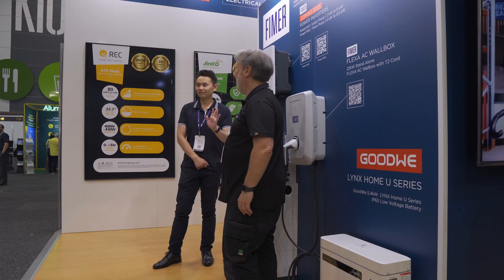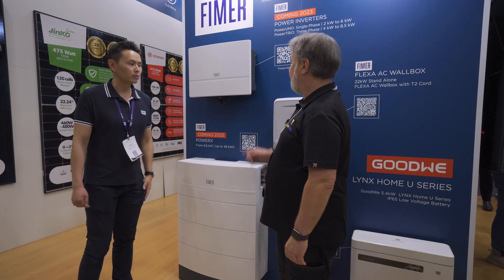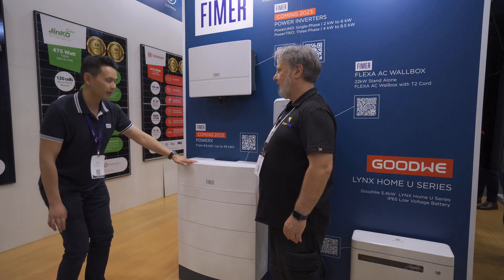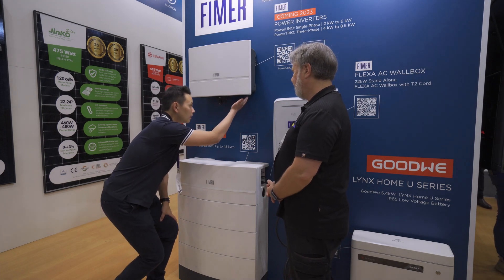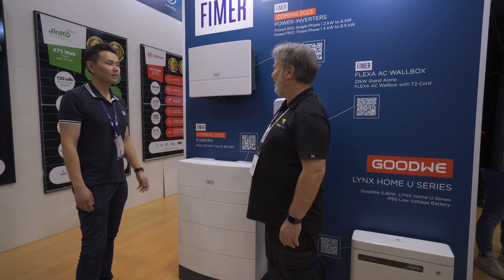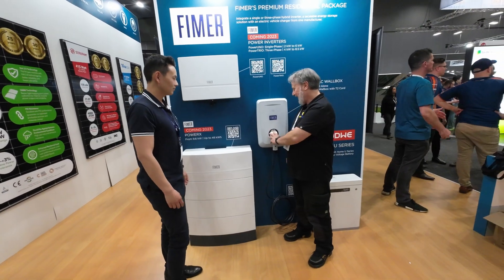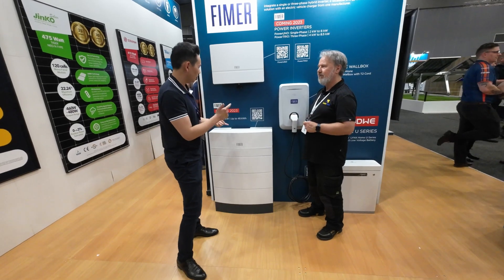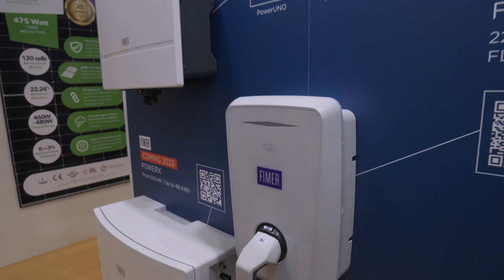Fimer's new hybrid inverter and battery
Peter Yu from Fimer showcases there soon to be released range of single and three phase inverters with stackable battery options.